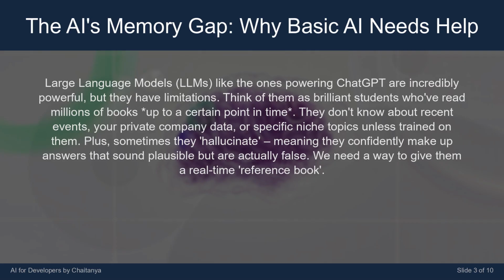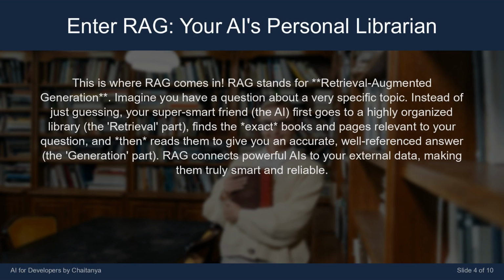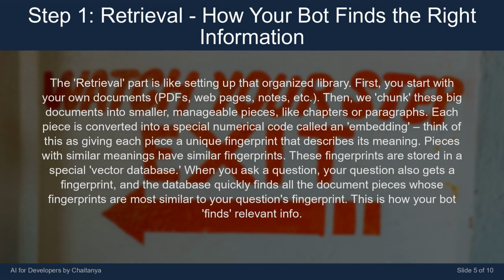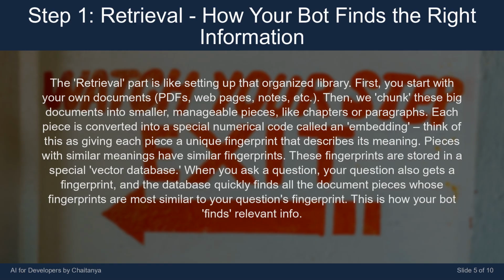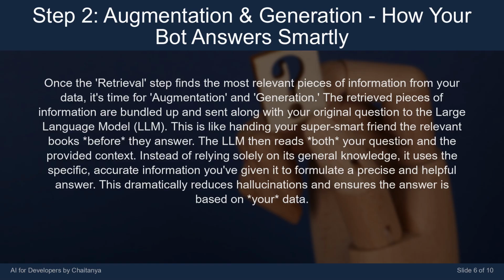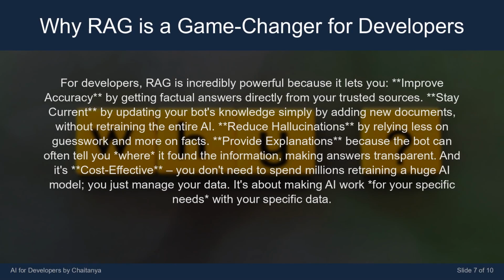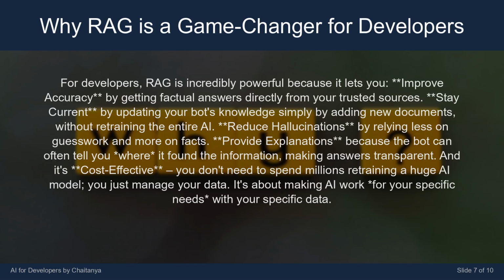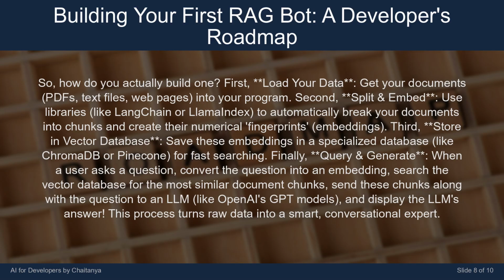Building a RAG Application: Your First Smart Search Bot with External Data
Today's Lesson: Building a RAG Application: Your First Smart Search Bot with External Data